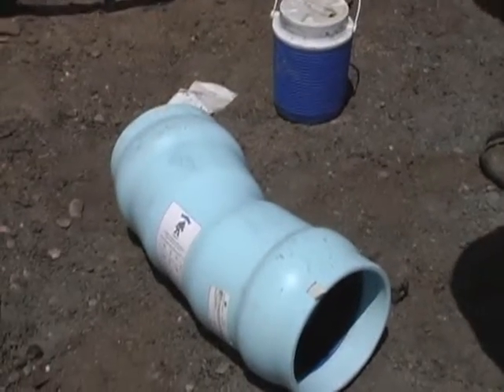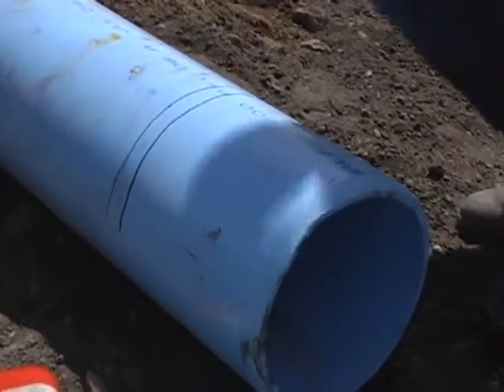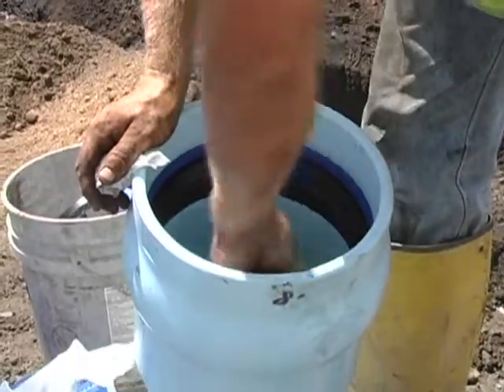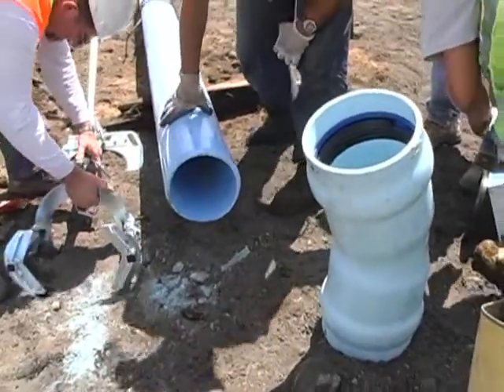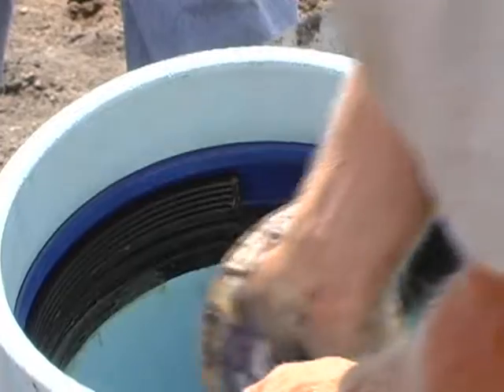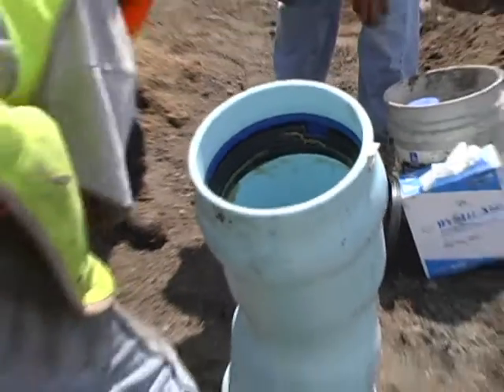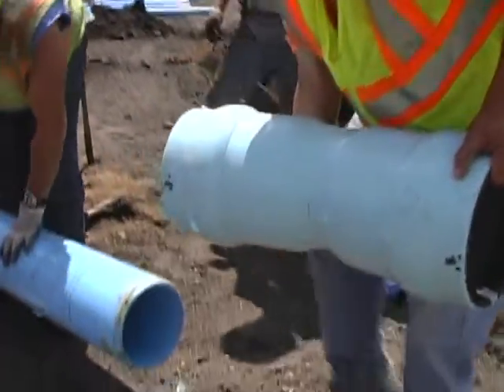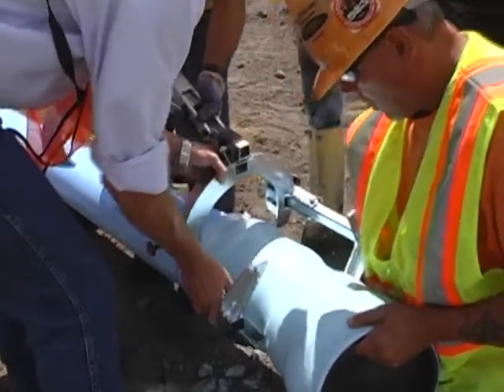Assemble Bulldog Fitting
Assembly of a Bulldog joint is similar to the assembly of any gasketed bell-and-spigot PVC joint.  This video shows the assembly of a 22.5 degree fitting onto an 8-inch, DR18, C900 pipe.